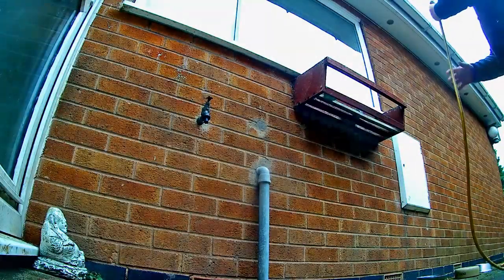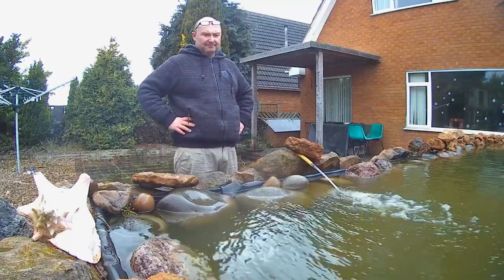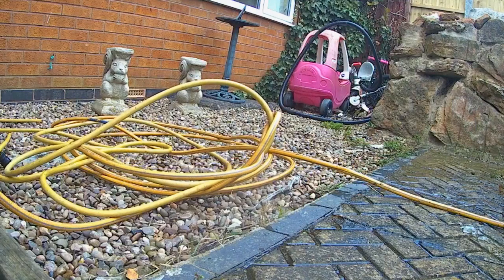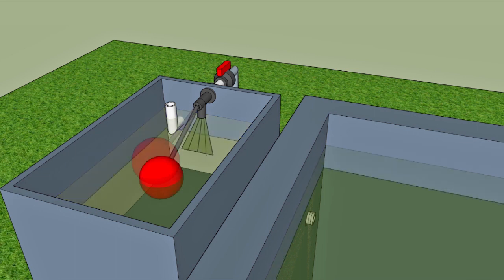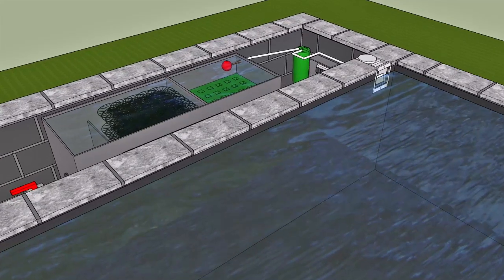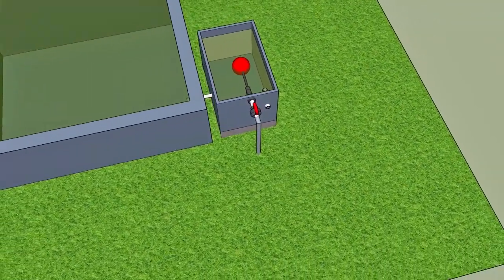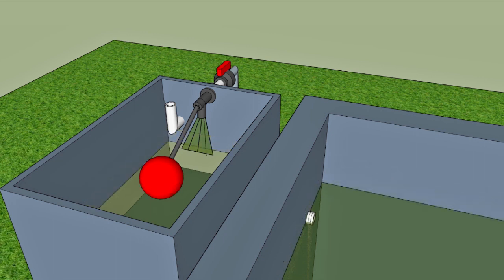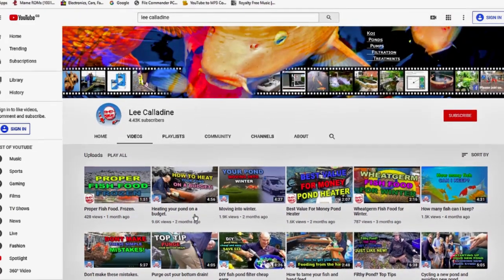There is a better way.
Hi it's Lee from the Japanese water gardens.

All ponds require regular maintenance and water changes are an essential part of that maintenance.

After every water change you need to fill with fresh water.

So out comes the hose pipe, on goes the tap and you wait. And wait and wait. Then boredom sets in and you realize that it's going to take an hour to fill the pond back up.

So off you go and find something more interesting to occupy your mind.

Later in the day you realize the hose is still running, water in the pond is slopping over the sides and you have wasted hundreds of gallons.

Hopefully you're not on a water meter!

Then you have to wrestle the hose back onto the reel or just drag it off to the side and drop it down like a lump of giant spaghetti.

Think about this. If you have a pond for 25 years and do a water change every week you will do this 1300 times!

What a nightmare.

So what's the alternative? How can this be avoided?

Simple.

It's easy, the problem was solved nearly 200 years ago by Mr Thomass crapper with his floating ball cock design.

As the water level drops the ball cock will fall and water will flow through the valve. When the pond is full the valve will close automatically and prevent any wasted water.

To set up a ballcock connect your pond to your mains water supply with pipe buried in the ground and add the ball cock in one of 3 locations.

Directly onto the pond. Down side to option is its unsightly and will require a bracket or fixing to support it at the correct level.

The 2nd option is In a chamber of a gravity fed filter. This is often very easy to achieve and we have used this many times on the ponds at Japanese Water Gardens. The only draw back is that the ball cock level has to be set with the pump running and it may interfere with the operation of certain filters..

The third option would be my preferred option. Install it in a chamber at the side of the pond to serve as a balance tank.

I would recommend an isolation valve is used before the ball cock for occasions when you want to disable the system.

It is also worth considering the installation of an inline dechlorinator to remove any chlorine from
the mains water and give you peace of mind.

You can also add an overflow pipe to prevent the pond becoming swamped during periods of heavy rainfall.

A ball cock is also great at keeping the pond at the right level when water is evaporating during hot weather or being discharged from a drum filter for instance.

So why don't we all use this wonderful invention and save all this nonsense.

After all, ball cocks and a bit of pipework are very cheap.

Well as is often the case with ponds, when they get built we don’t go the extra mile and add the extra refinements such as this.

We are just too keen to get the pond up and running so compromises are made.

Put in a few hours extra work during the construction stage to save the stress and hassle for years to come.

This is a simple upgrade that makes a massive difference. I would never build a Koi pond and not install one.

Its bye for now from Lee at the Japanese Water Gardens.